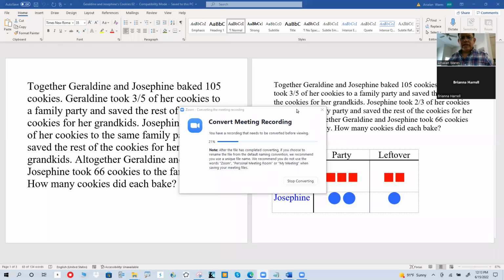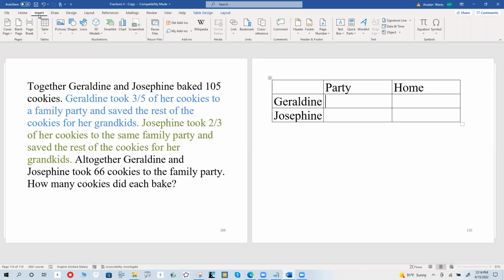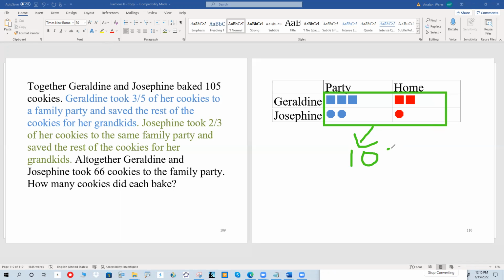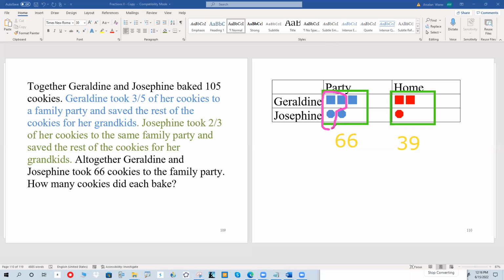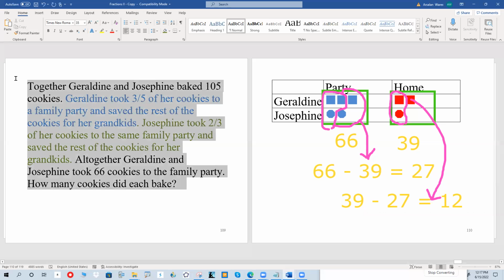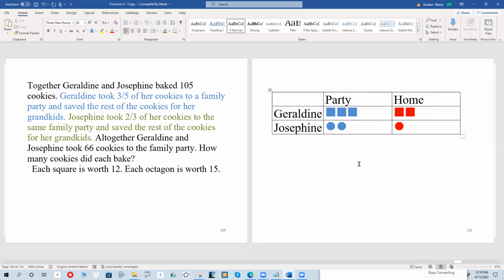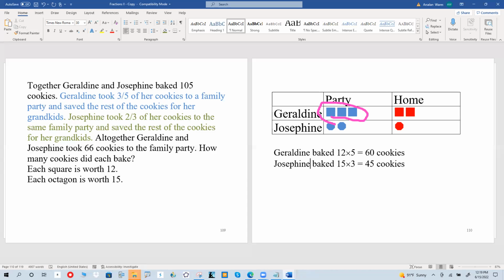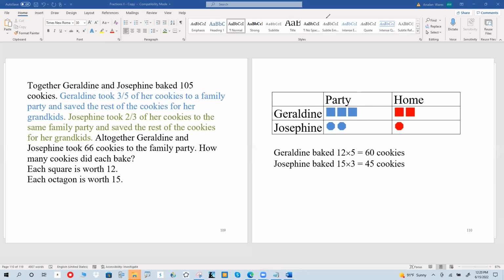Math 4161, June 15, 2022, Part 02